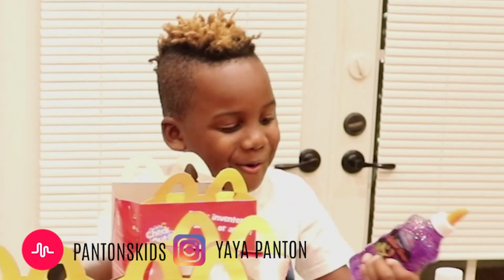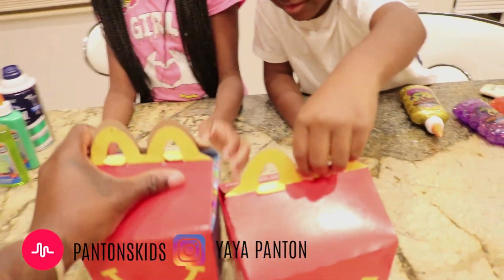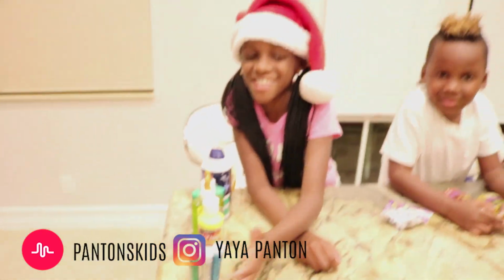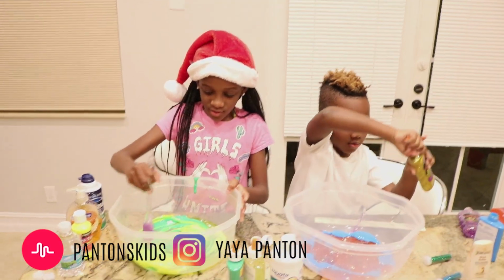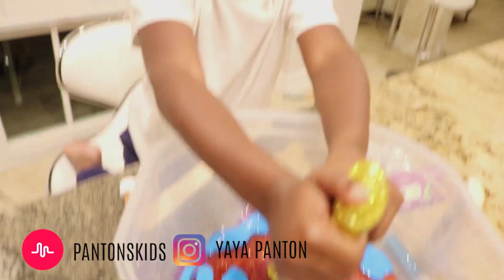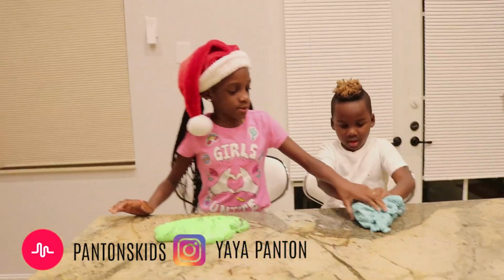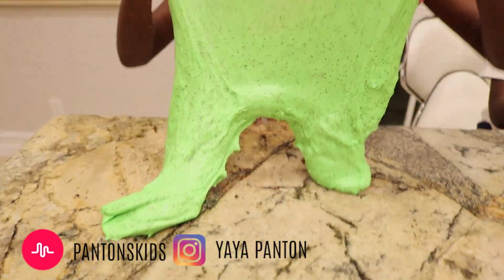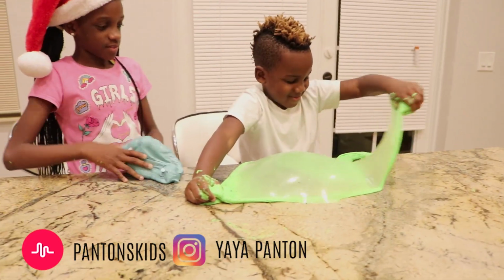Don’t Choose the Wrong McDonald’s Happy Meal Slime Challenge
FOLLOW US ON Musical.ly: pantonskids